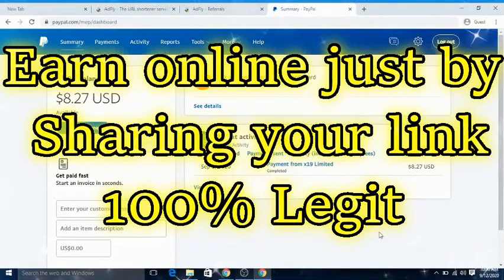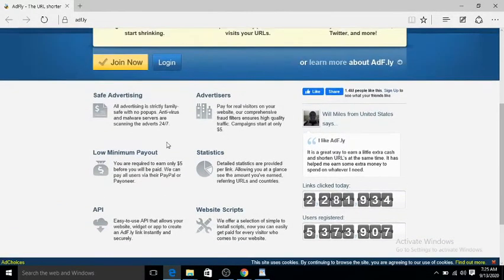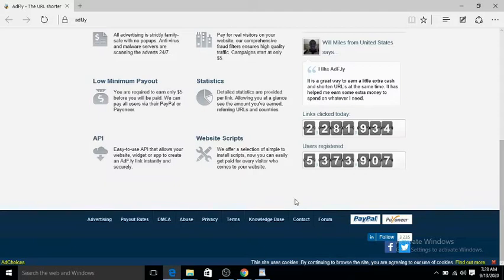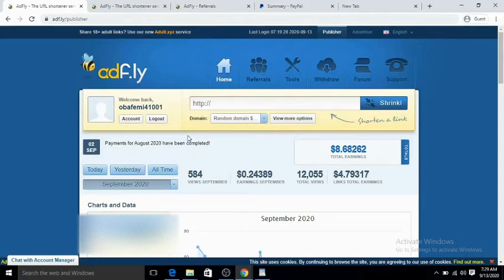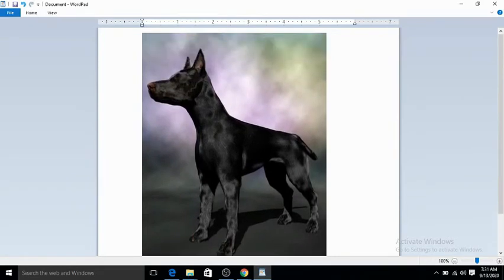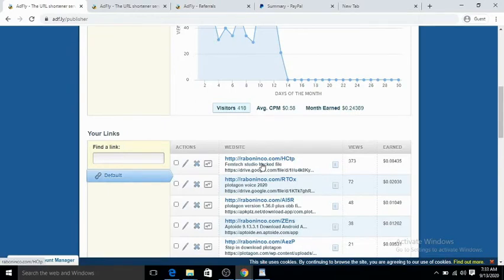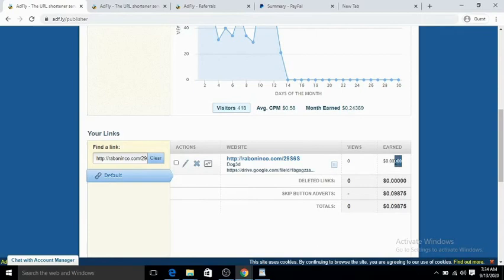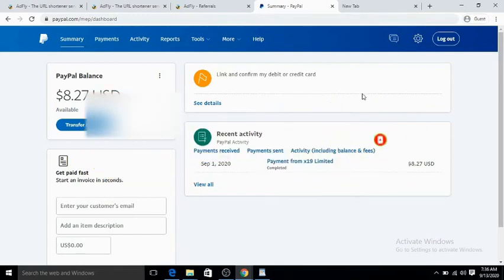Earn online by Just sharing your link/links 100% legit{ All Countries}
Hi, guys in today's tutorial am going to show you how to earn online just by sharing your links 100% legit.

How to create a PayPal that received and send money: link COOMING SOON

How to create a PAYONEER that received and send money: link COOMING SOON